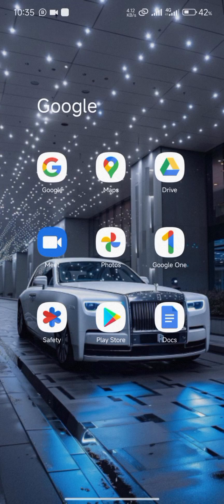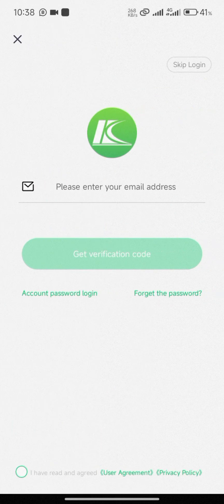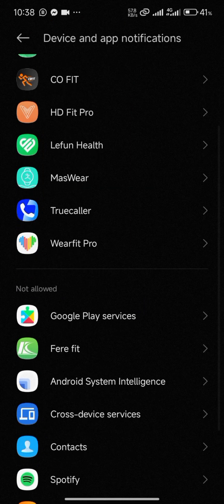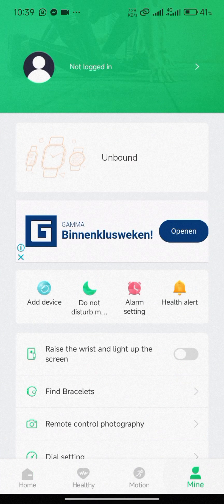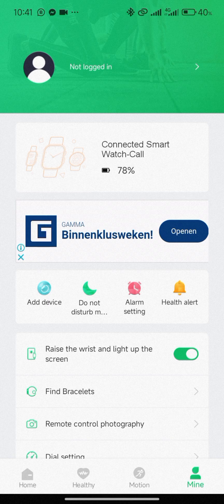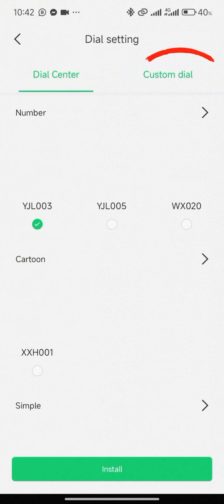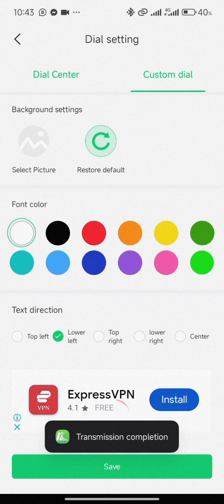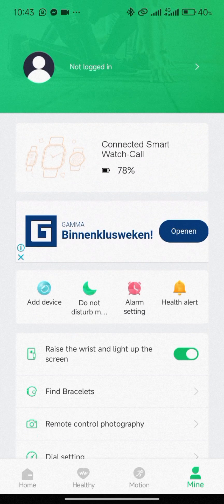Simple step on setting up the WS-51 smartwatch using the fere fit app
Quick guide on setting up the WS-51 smartwatch in simple steps